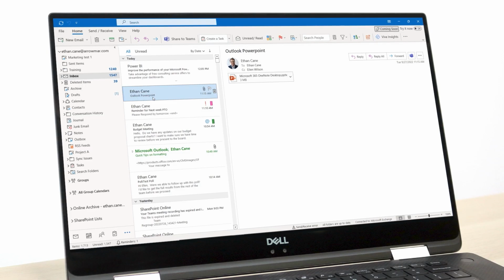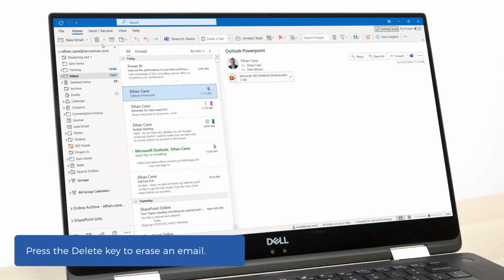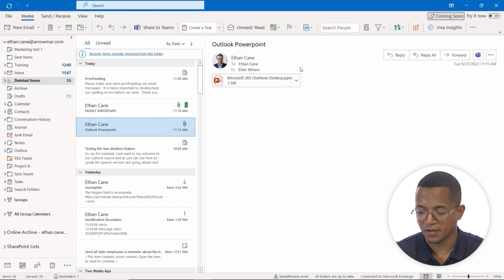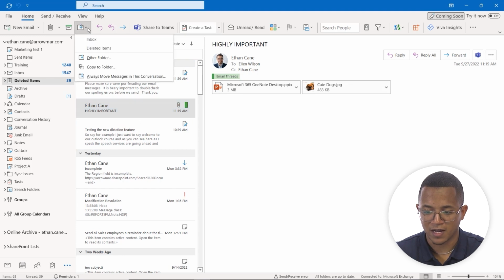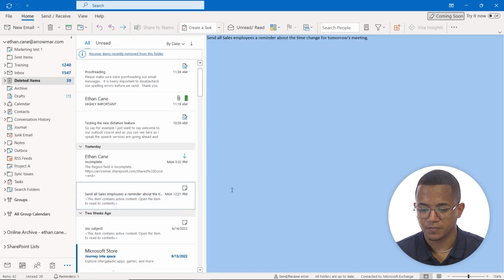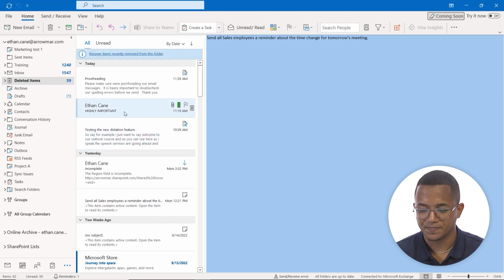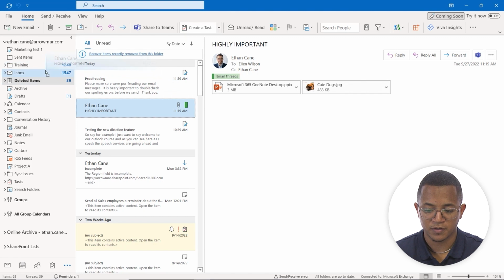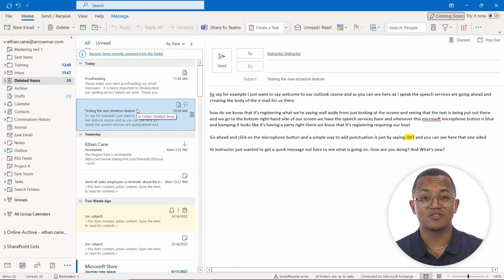How to Delete and Recover Messages in Outlook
In this micro-lesson you will learn how to:

- Delete messages
- Recover messages

Full Course Description: This course is designed to teach students the basics of Microsoft Outlook 365 and help them gain familiarity with the Outlook environment and basic functionality. It is important to note that this course will be focused on the online web version of Outlook. A separate course is available on how to use the Desktop application version of Microsoft Outlook.